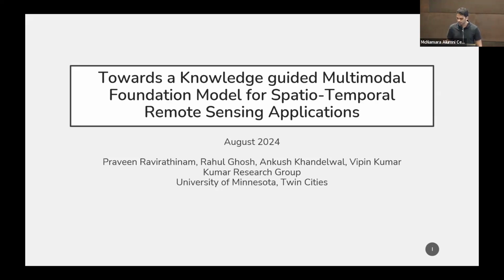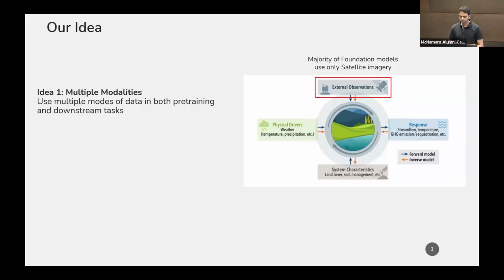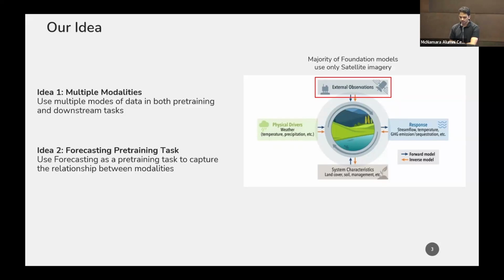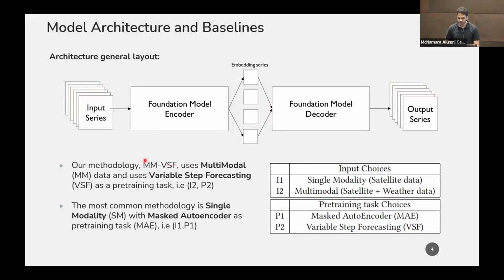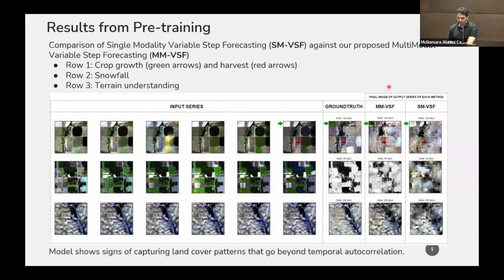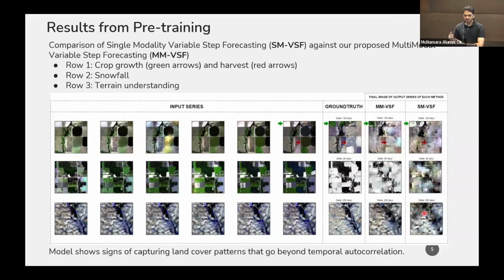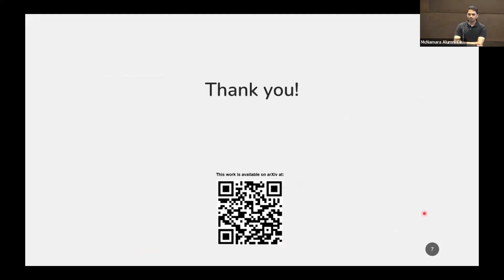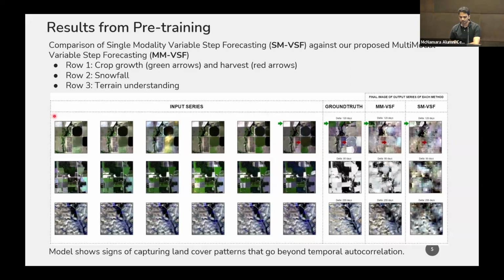14 Ravirathinam KGML2024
Praveen Ravirathinam, graduate student in Computer Science & Engineering at the University of Minnesota, spoke on "Towards a Knowledge guided Multimodal Foundation Model for Spatio-Temporal Remote Sensing Applications" at KGML2024 at the University of Minnesota Twin Cities.